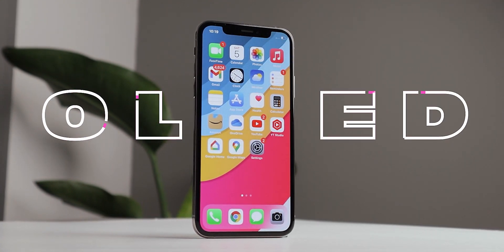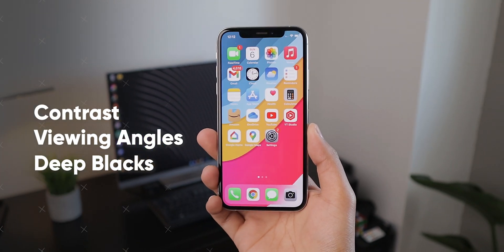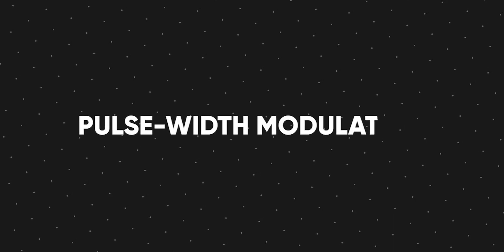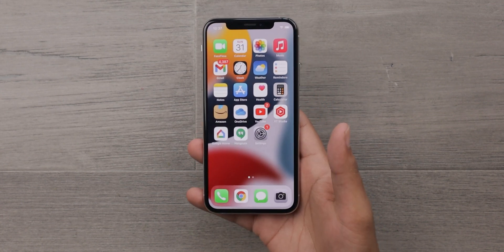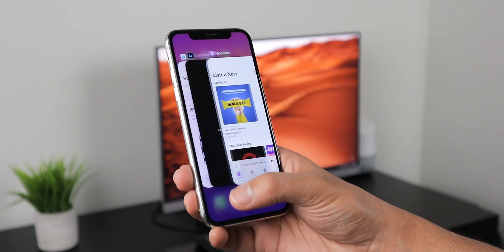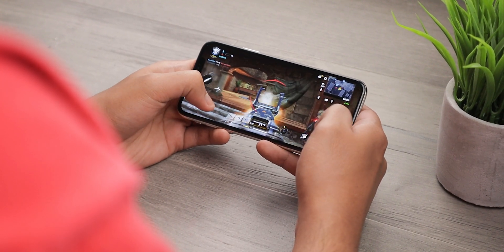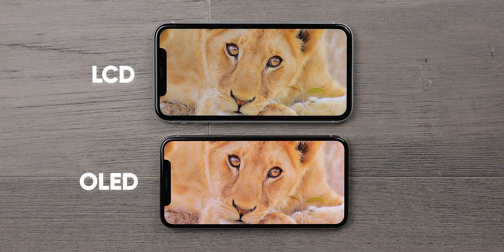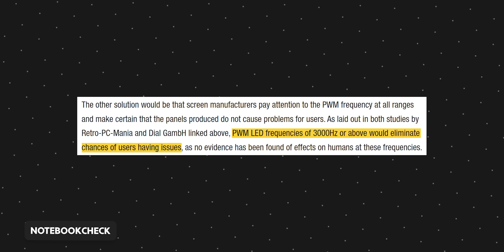OLED screens are NOT for Everyone…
OLED screens are great at least for smartphones, but they're not for everyone because of one rather big problem...

⚠️WARNING:
This video may potentially trigger seizures for people